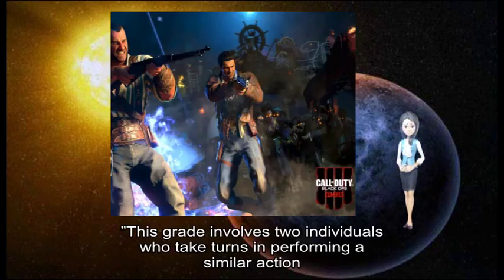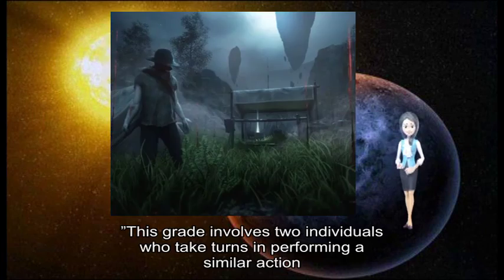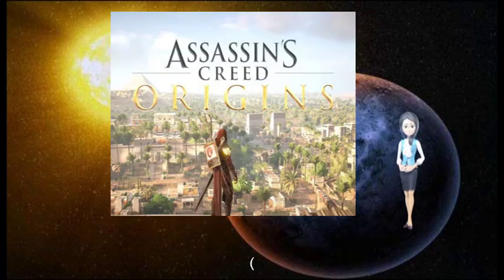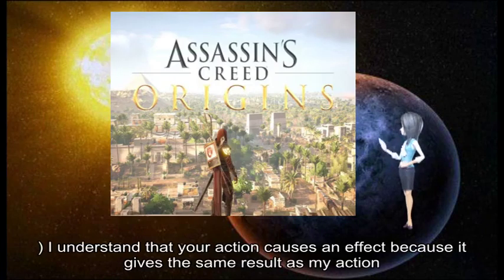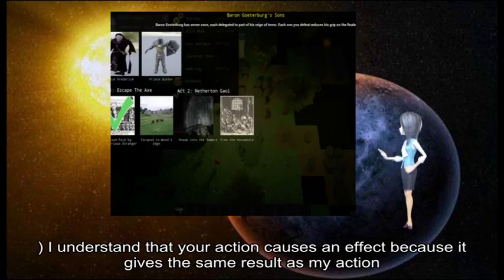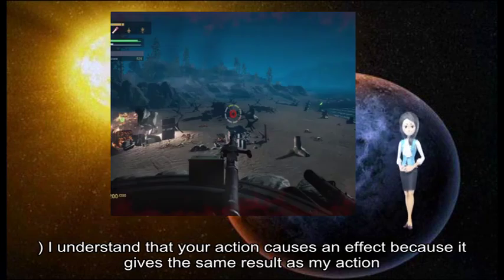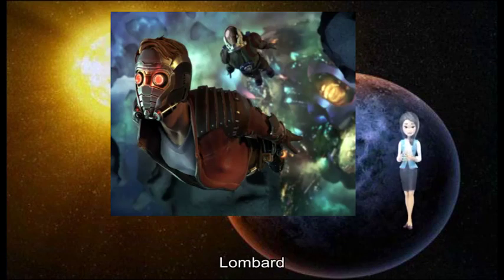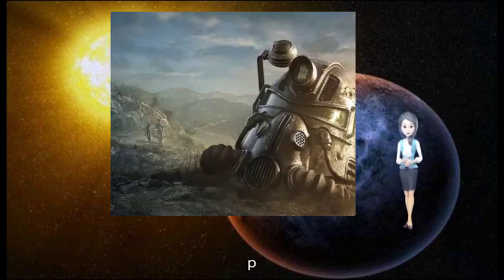12202018 Gamasutra - Video: Player traversal mechanics in the world of Horizon Zero D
game information about: GDC, Guerrilla, Paul, Grinsven, traversal system, Aloy, vast world, Horizon Zero Dawn Ginsven, different systems, traversal mechanics, gameplay programmer 's perspective, certain design decisions, insightful talk, GDC YouTube, GDC Vault, YouTube, free videos audio recordings, Game Developers, Conference events, GDC Vault, Access, recent events, GDC, VRDC, full access, GDC Vault, individual subscription, GDC Vault, subscription page Group subscriptions, development studios, GDC Vault, Subscriptions, entire office, GDC Vault, group subscription page, current subscribers, access issues, GDC Vault, technical support, Gamasutra, GDC, parent company, Informa, Narrative, title “, Putting, term mise-en-scene, means “, scene ”, stage ”, film scholars, term isn´t, stylish elements, new term, dynamic game system, I´m, initial thoughts matter, differs “, Putting, twenty-four posts, propellors radiators grandmothers contract killers, Cinderella´s, Walter White´s, cognitive perspective, old analogies, 7-grade model, Gärdenfors Lombard, hands-on advice, game-specific elements, organizational level, plot summaries quests narrative, conversations systems, narrative designer, Alexander Freed´s, Gamsutra, Dan Houser, initial thoughts, Wild West open-world game, Dead Redemption, Rockstar Studios, core idea, game –, game –, open-world games, Dead Revolver, main thing, Dead Revolver, core sensibilities, scope ”, Dead Redemption, initial thoughts, old concept, Dead Revolver, core mechanic, game “, scope ”, new level, Houser, “ open-world game ” “, scope ”, new meaning, new meaning, world map, unique mechanic, dynamic world, new “ epic, scope ”, Dead Redemption, Rockstar, I´m, 7-grade model, causal cognition, causal cognition, Gärdenfors, Lombard, observations b, control events, model distinguish, human work, Unless, Dan Houser´s, motor commands, 1st grade, 7-grade model ”, Computer Age, Tracking, causal cognition, Gärdenfors Lombard, post ”, grade involves, similar action, action causes, action ”, Gärdenfors Lombard, Dan Houser, Houser, own action, online game, Journey, Journey, Sony Computer Entertainment, core cognitive activities, core mechanic, Journey, ” –, cognitive vehicle, causation intertwine, rules behaviors, 7-grade model, archeological excavations, Stone Age